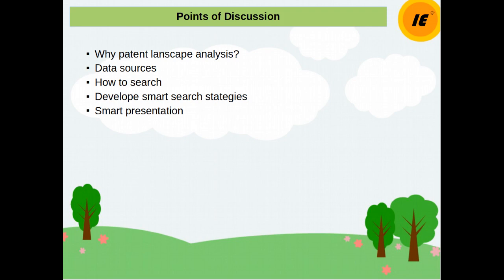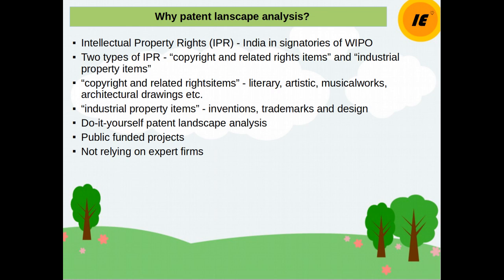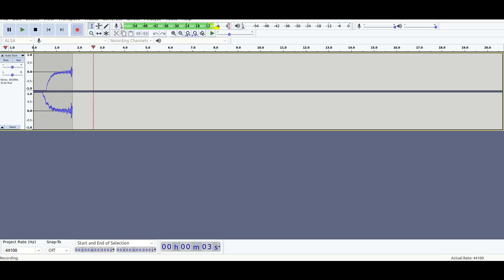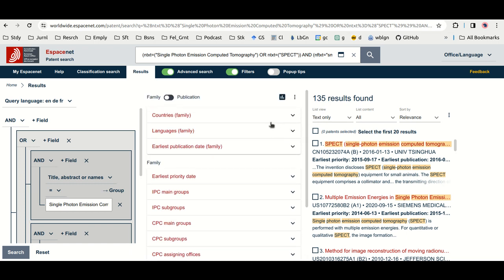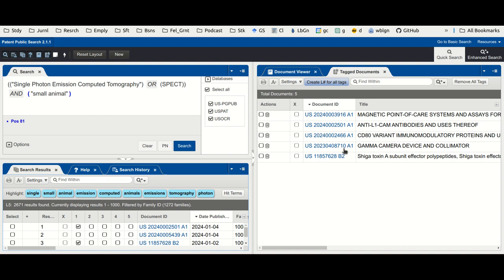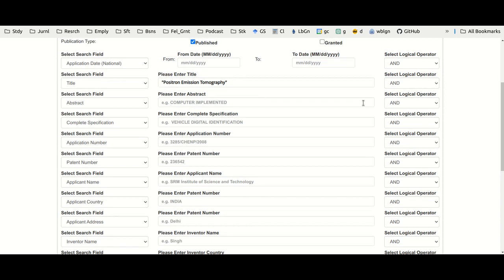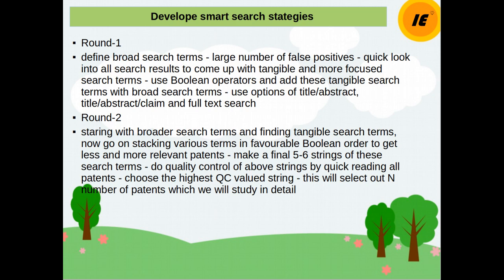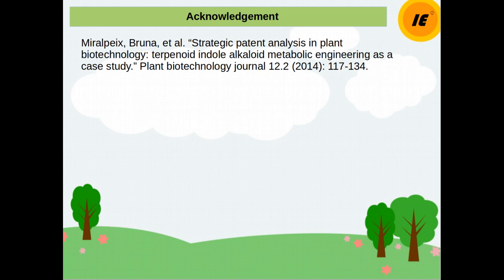FTO case study 1 : Patent landscape study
How do we do "patent landscape analysis"? This video contains tips to do that. PLA is supposed to be the first step of FTO.